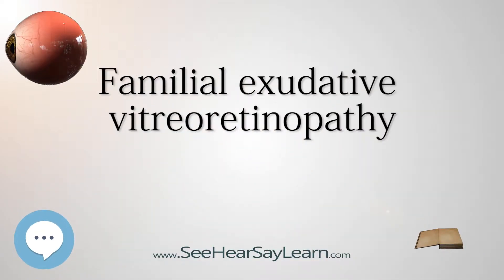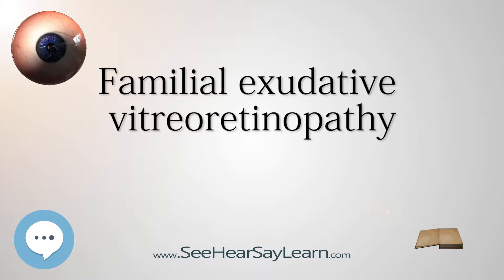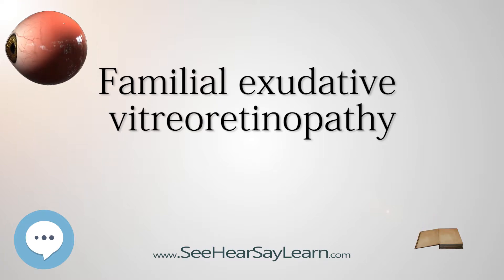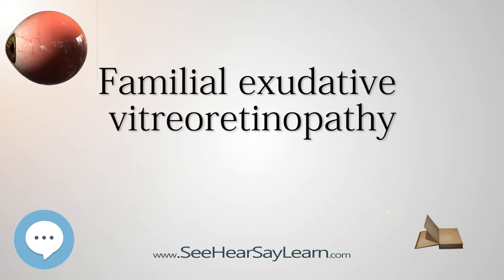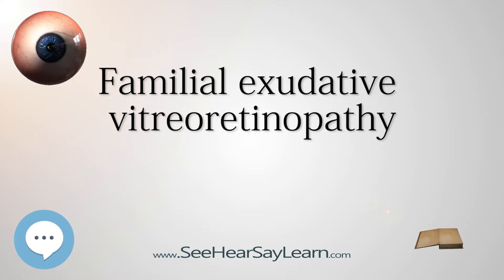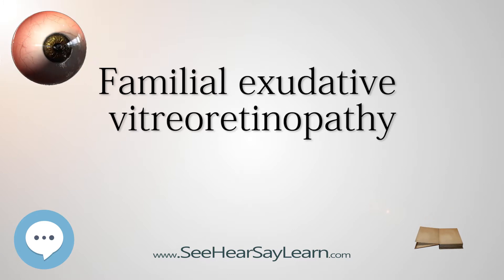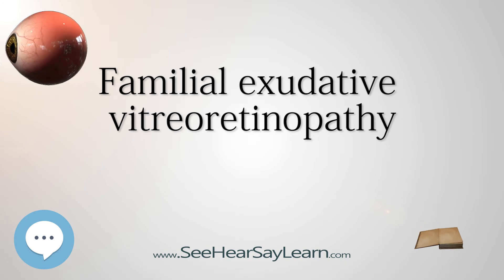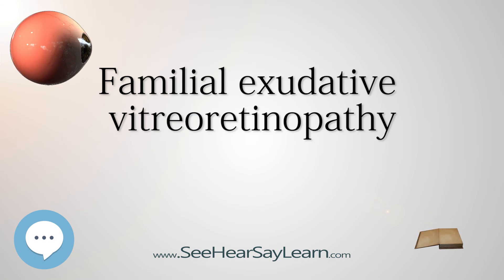Familial exudative vitreoretinopathy (Your EYEBALLS) 👁️👁️💉😳💊🔊💯✅